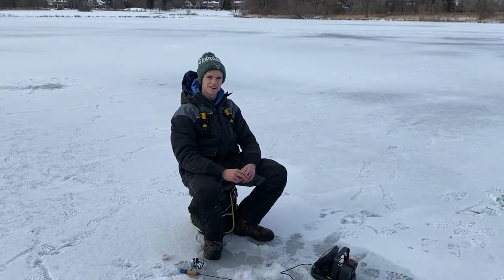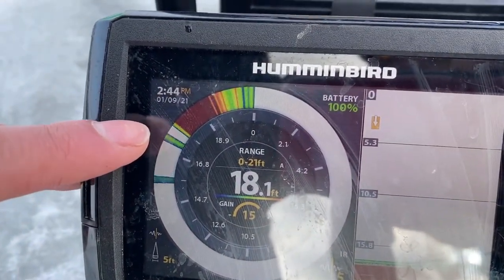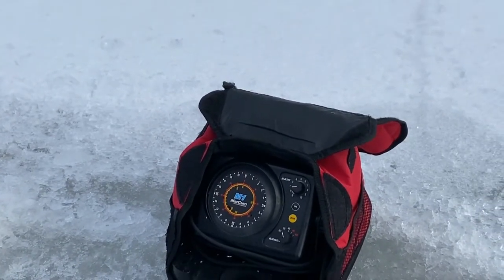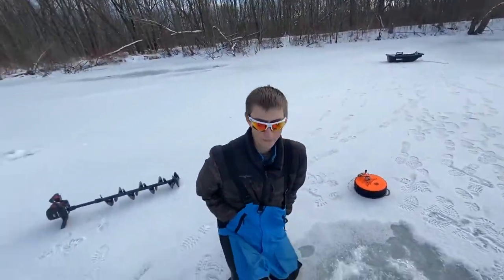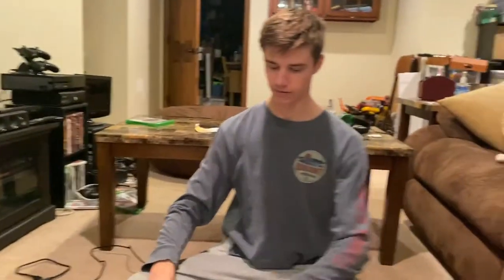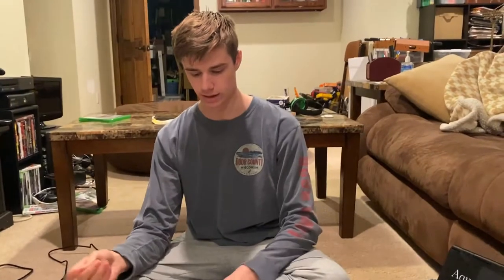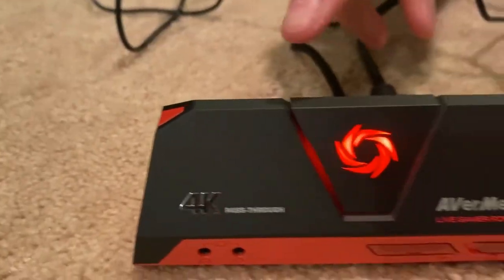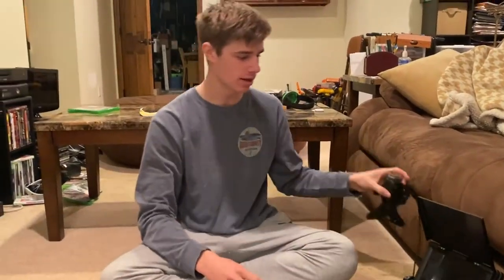How to Screen Record An Aqua Vu and Use of Other Electronics! ( Ice Fishing Set Up Part 3)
In the final part of our ice fishing set up, we go over the different types of flashers we use, along with how we screen record with our aqua vu!